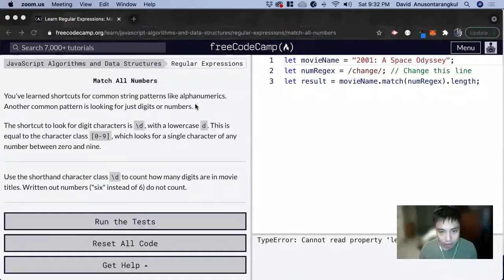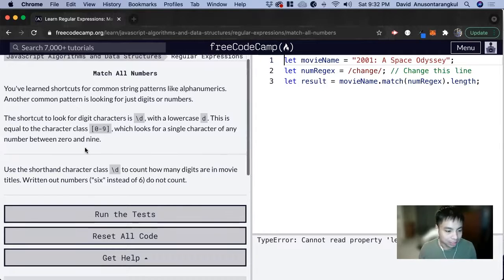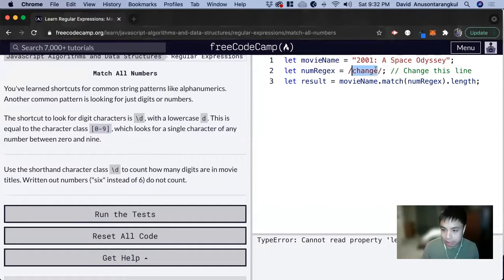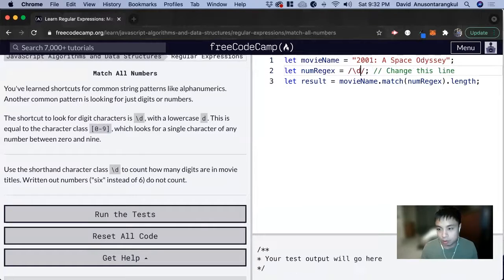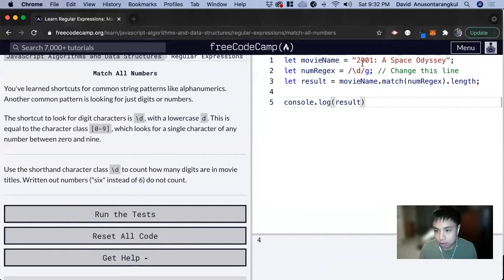Match All Numbers (Regular Expressions) freeCodeCamp tutorial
Certification: JavaScript Algorithms and Data Structures
Course: Regular Expressions
Lesson: Match All Numbers
freeCodeCamp tutorial

In this lesson, we learn how to match all numbers.